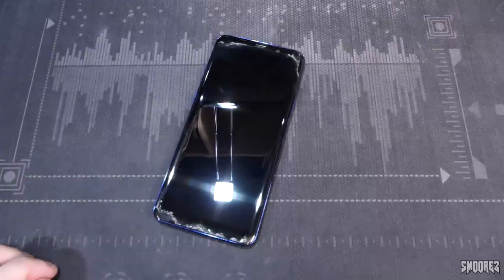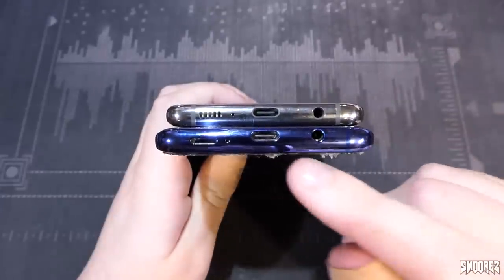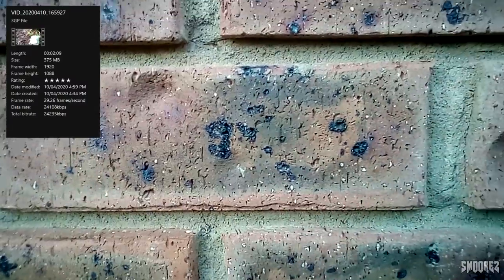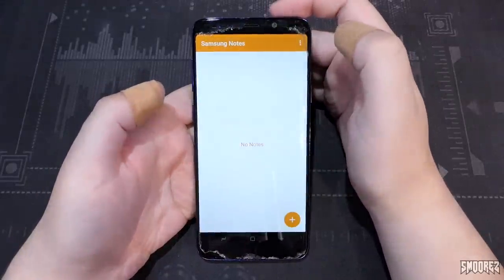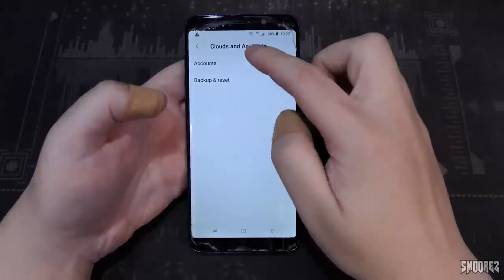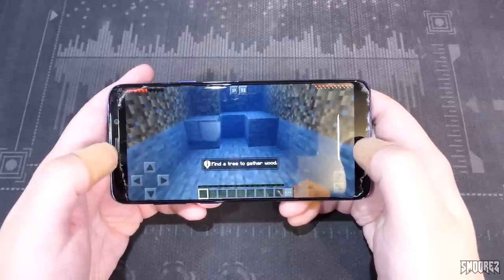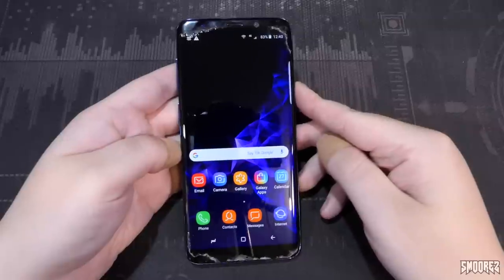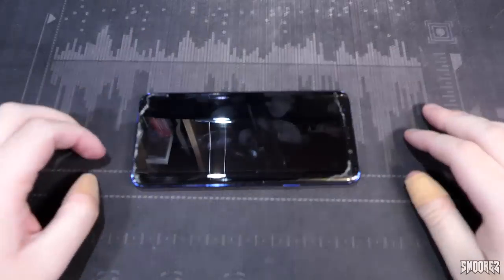ATTACK OF THE CLONES!: The GOOPHONE S9+ (Samsung S9/+ Clone) - In-Depth Review & Teardown!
[This video is also for Entertainment and Educational Purposes only, I do not endorse the sales of Clones/Replicas/Fakes etc. I purchase these to show you how incredibly cheap and dodgy this things are!]

Timestamps are in my pinned comment and description, however YouTube actually integrates them into the video so that makes it easier for everyone now!

Another Goophone to look at!
While it all sounds exciting, behind the scenes this was a trainwreck to film.
So many mishaps, mistakes and I just decided to start from scratch hoping to make the end product better and it still feels a bit off for my liking.
Being a content creator can be difficult at times ;)

Sit back, relax and chill and watch me fail...sort of.

TIMESTAMPS
Intro: 0:00
Wha Happun?: 1:08
Actual S9+ Specs: 2:36
Around the S9+: 3:21
Quick Comparison: 7:03
Power On: 7:57
Fingerprint Test: 8:20
Touch/Calls/Quick UI Look: 8:55
The Bixby Button: 10:26
The Camera: 11:20
Camera Test: 13:03
The Display: 15:36
Edge Panel: 16:34
Galaxy Apps/Samsung Internet: 17:02
Apps Part 1: 18:23
S-Health Sensor Test!: 19:54
Samsung NARTS: 20:44
Airbrows: 21:41
Apps Part 2: 22:03
Settings: 22:54
All the Apps Installed etc: 23:34
Smart Manager/Iris Unlock/: 25:58
System Clean? And Samsung Account: 27:04
The Keyboard: 28:02
Help and About Device: 28:43
Speaker Test: 30:20
YouTube Test: 31:25
Gaming Test: 32:22
Virus Scan: 34:45
Geekbench 4: 36:17
Checking the Specs!: 37:03
Pre-Teardown: 39:48
Basic Teardown: 40:19
Teardown Aftermath: 43:45
The Specs/Conclusion: 44:49
Outro: 45:31

SOCIAL:
Music/Video:
Outro:
Mick Gordon - BFG 10,000 (Doom Eternal Soundtrack)

Speaker Tests:
Mick Gordon - BFG Division (DOOM 2016 Soundtrack)

Camera Test:
L.A Noire Main Menu Theme - Andrew & Simon Hale